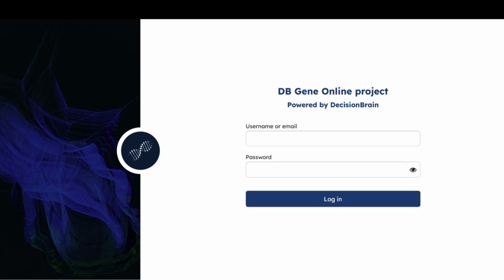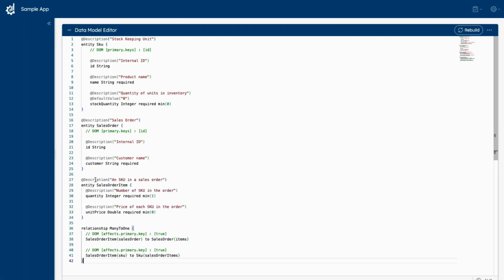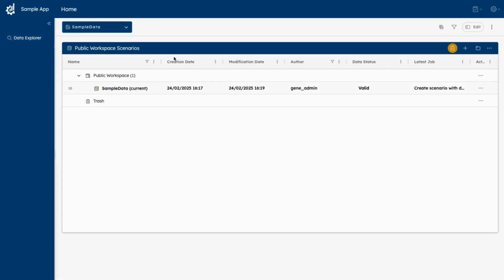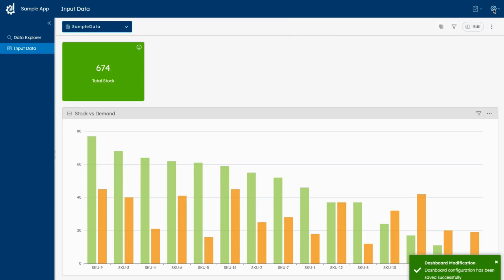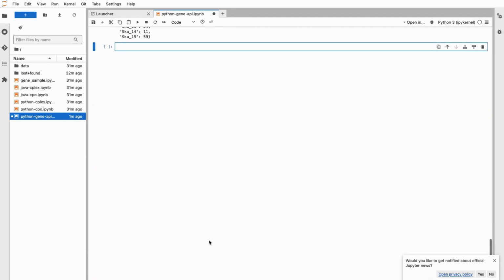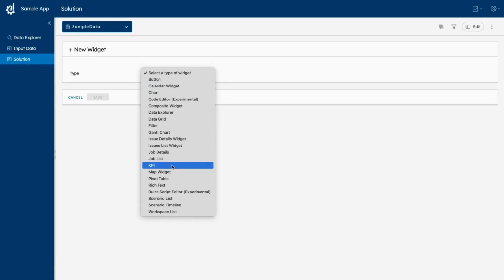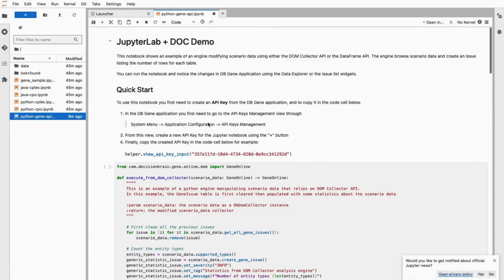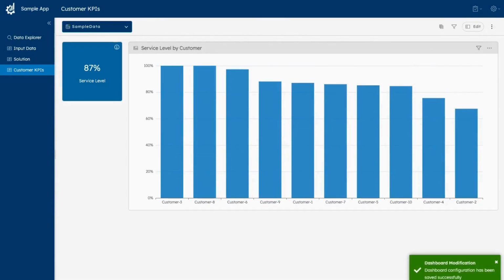DB Gene Online Tutorial Demo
The goal of this tutorial is to guide you through the main steps of developing a decision support application with DB Gene Online.

🎥To enjoy this video in the best quality, we recommend watching it in 720p or in HD. Click the gear icon in the video player and select the highest available resolution.

📁You can access DB Gene Online Resources and the files mentioned in this video at this link:
Note that these contents refer to a more recent version of DB Gene Online than the one shown in the video.

VIDEO CHAPTERS
00:00 1.Introduction
02:02 2.Boostrapping Our Application
06:30 3.Populating the Application
09:38 4.Analyzing Input Data
14:46 5.Writing A Decision Procedure and Testing It
22:30 6.Analyzing the Solution